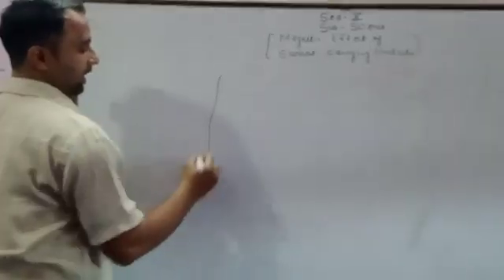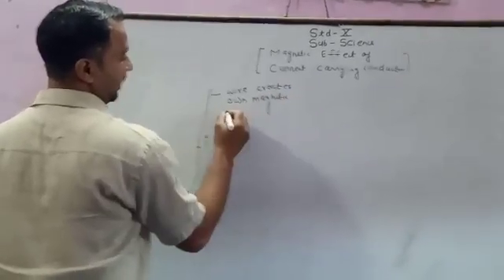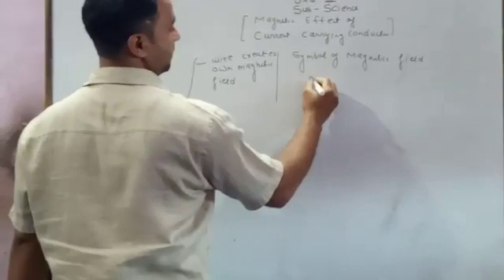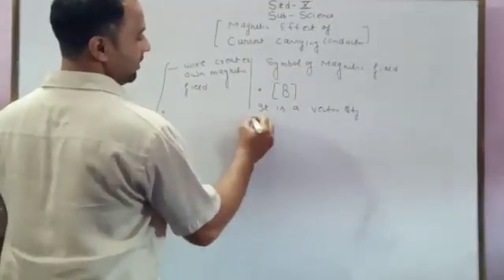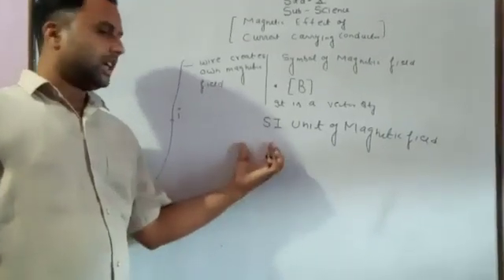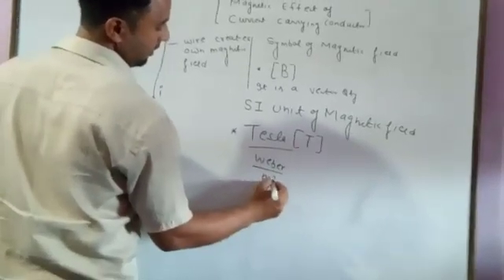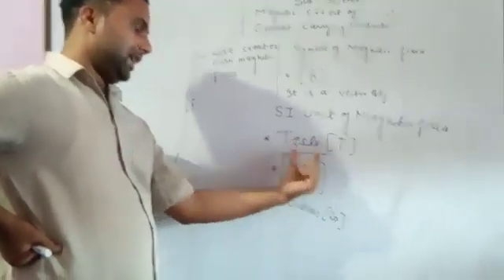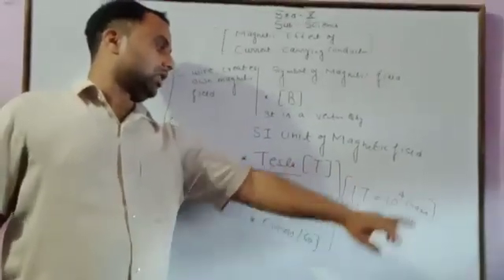5 May 2021